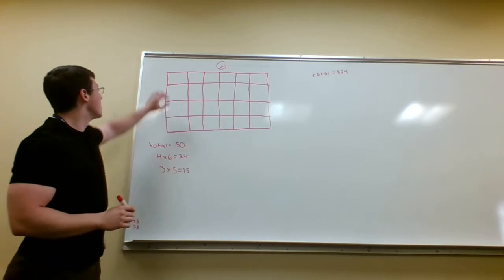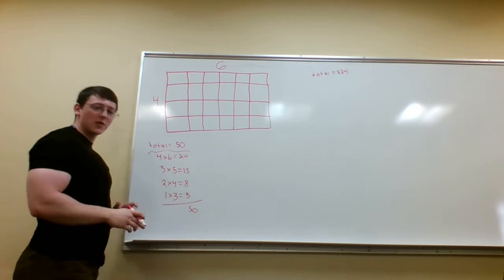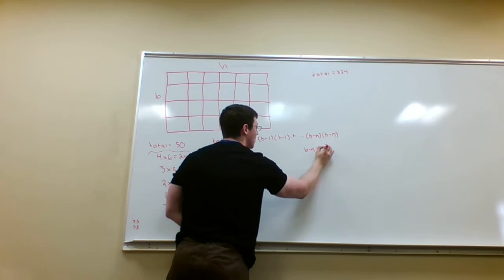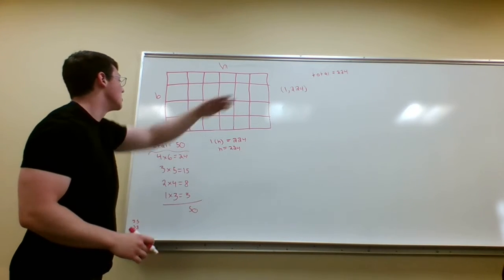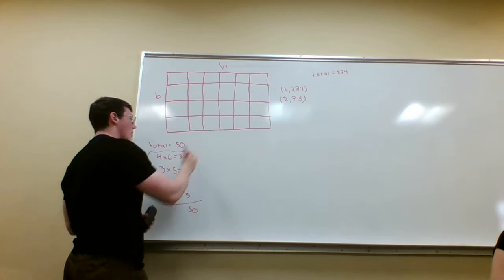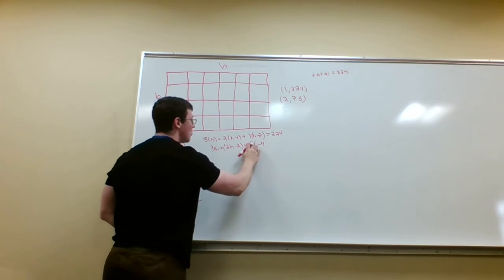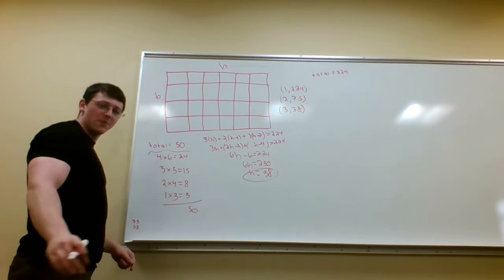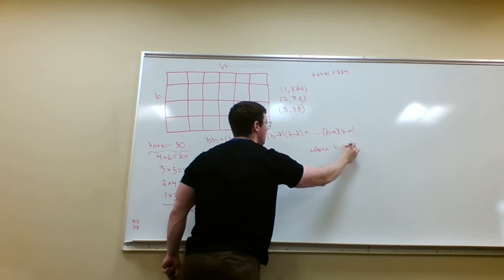Wiseman Week 4 Problem 10